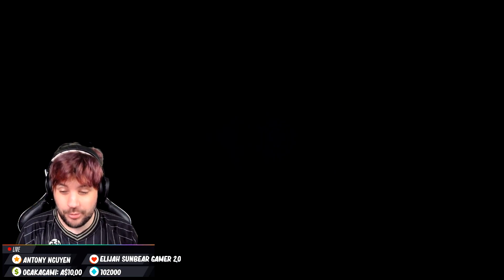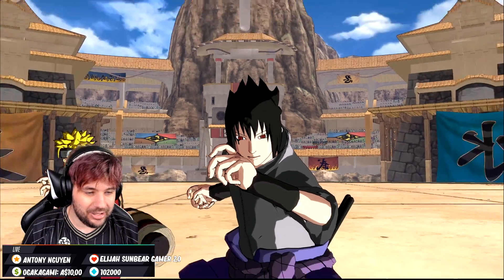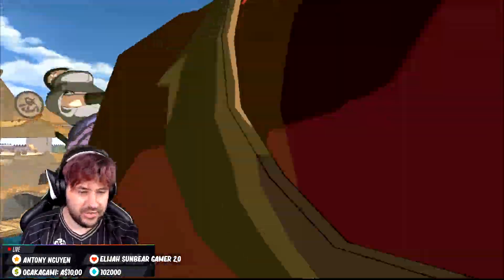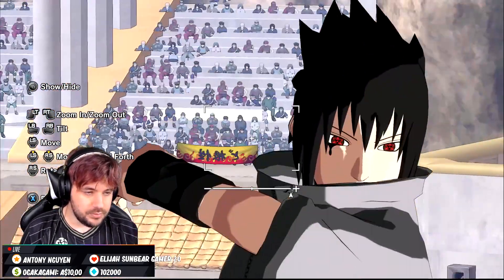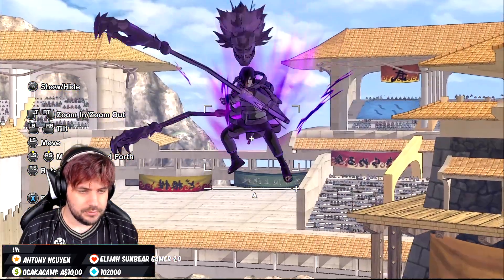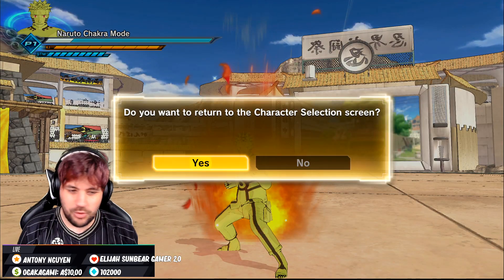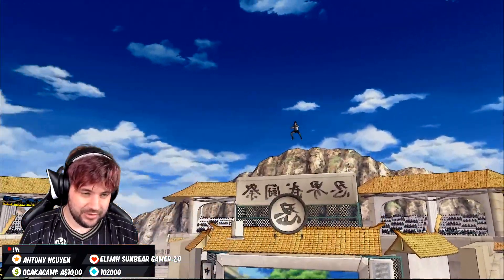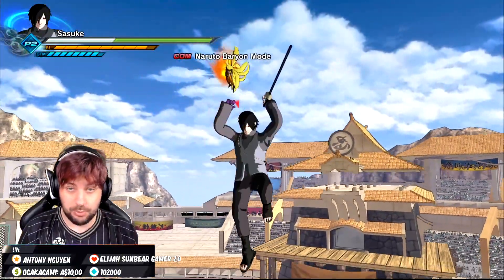NARUTO ULTIMATE NINJA STORM 4 XENOVERSE 2 EDITION..!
Today we're checking out an amazing Naruto Ultimate Ninja Storm 4 Modpack for Dragon Ball Xenoverse 2 by BigliaMods. We have All Forms of Naruto, Naruto Sage Mode, Naruto Kyuubi Chakra Mode, Naruto Baryon Mode, Adult Rinnegan Sasuke and Rinnegan Sasuke Susano' also. Also with this video releasing, Boruto Naruto Next Generations Episode 218 came out and in this episode Kurama died, leaving Naruto's body and this world forever as Naruto's Baryon Mode ended, Sasuke also lost his Rinnegan thanks to Borushiki and we're left with a cliffhanger for Episode 219 of Boruto.

►Steam: iVoltGaming
►PSN: iVoltGamingYT